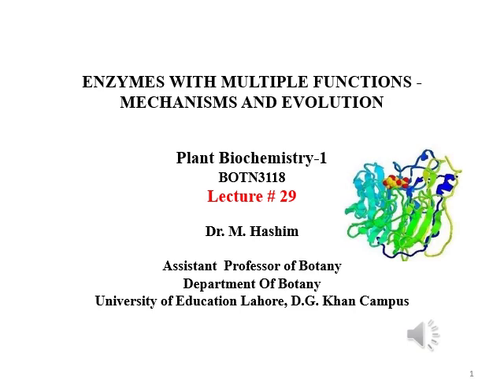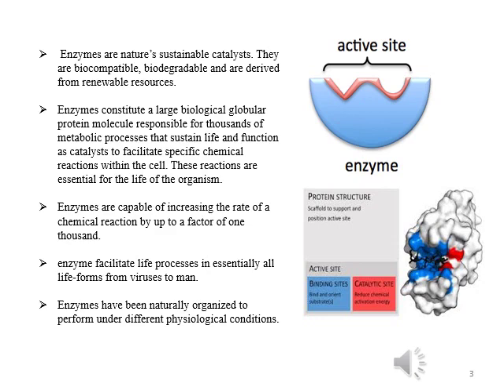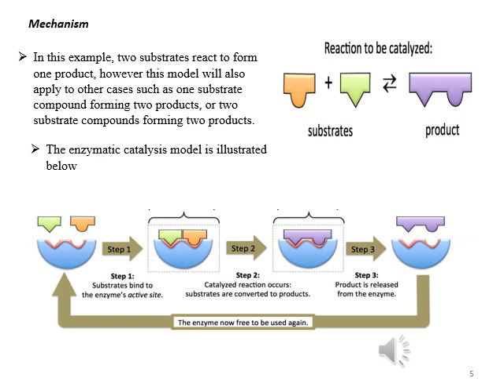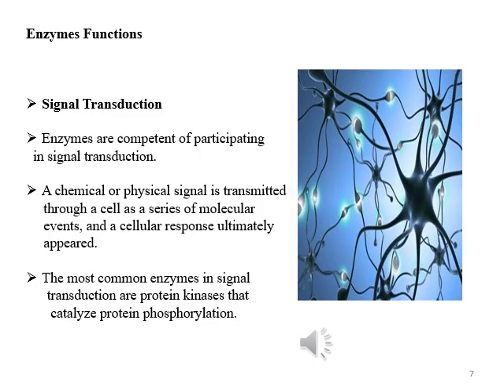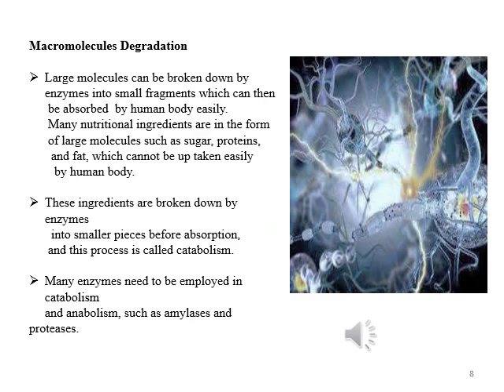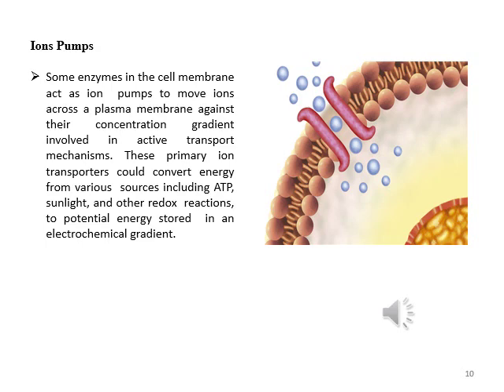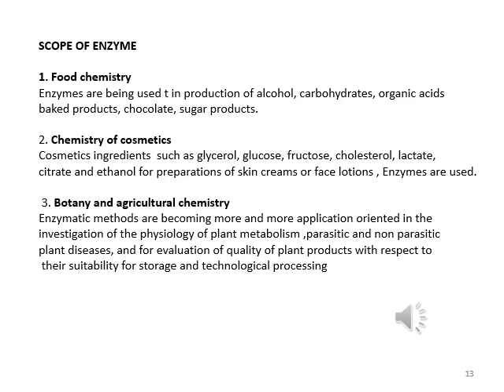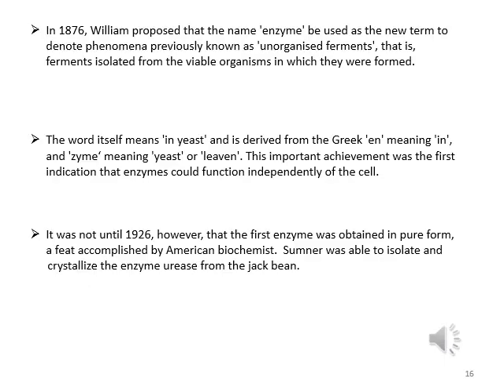Enzymes With Multiple Functions Mechanisms And Evolution . Lecture no = 29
YOU CAN LEARN ABOUT :

1---   ENZYME
2 ENZYME FUNCTION
3 SIGNAL TRANSDUCTION , EVOLUTION OF ENZYME
5 SCOPE OF ENZYME
6 MACROMOLECULES DEGRADATION
7 Enzymes With Multiple Functions Mechanisms And Evolution
8 How do enzymes relate to evolution. ?
Genes have mutated and proteins have evolved to improve the fitness of an organism to tackle conditions in new environments. ... Directed evolution of enzymes tailors them to operate in new reaction conditions, optimises their catalytic activity towards new substrates, and makes them catalyse new chemical reactions .